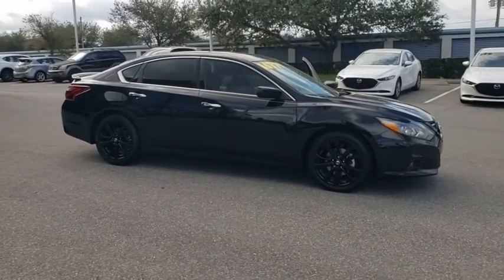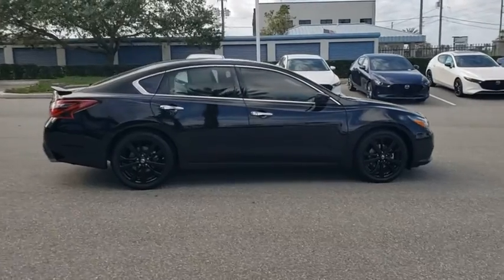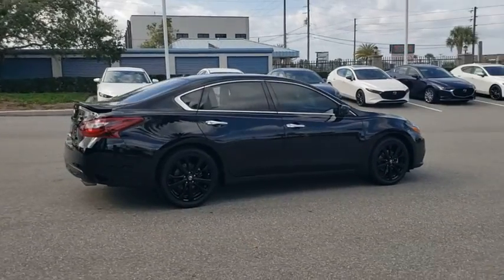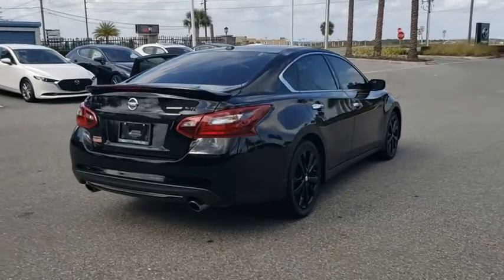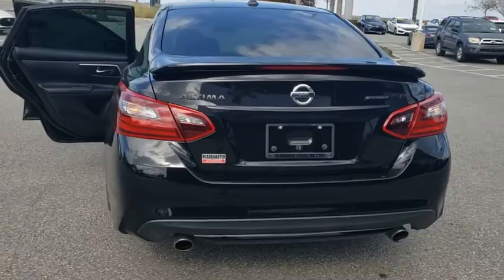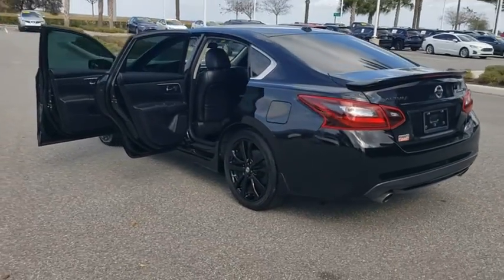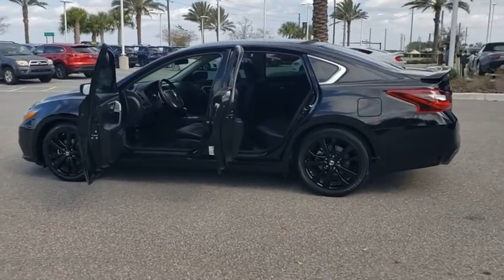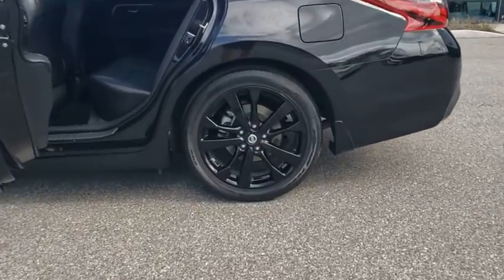2018 Nissan Altima Davenport, Clermont, Winter Garden, Orlando, Ocala, FL M0350844A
Super Black Clearcoat Used 2018 Nissan Altima available in Clermont, Florida at Headquarter Mazda. Servicing the Davenport, Winter Garden, Orlando, Ocala, FL area:
2018 Nissan Altima 2.5 SR - Stock#: M0350844A - VIN#: 1N4AL3APXJC219689

Headquarter Mazda
17500 FL-50

MIDNIGHT EDITION! LEATHER!!! NAVIGATION!!brbrCARFAX One-Owner. 1 OWNER**CLEAN CARFAX**, **BACK UP CAMERA**, **BLUETOOTH**, CVT with Xtronic, Black Sport Spoiler, Black V-Motion Grille, Heated Front Seats, Midnight Badge, NissanConnect w/Navigation, Outside Black Mirror Caps, Prima-Tex Appointed Seat Trim, Remote Engine Start, SiriusXM Satellite Radio, SiriusXM Traffic & Travel Link, SR Midnight Edition, Wheels: 18 Unique Gunmetal w/(K01). 26/37 City/Highway MPGbrbrbrWe are conveniently located just a few minutes West of Downtown Orlando, just off the Florida Turnpike between Winter Garden and Clermont! It's one of the easiest drive in Central Florida! Remember: GET THE MAZDA SPIRIT here at Headquarter Mazda! So take the easy drive from almost anywhere in Central Florida to visit us or just call one of our Professional Inventory Specialist for more information and schedule a VIP appointment.